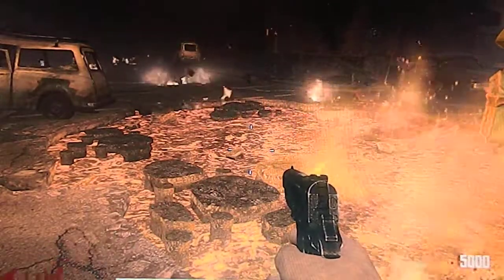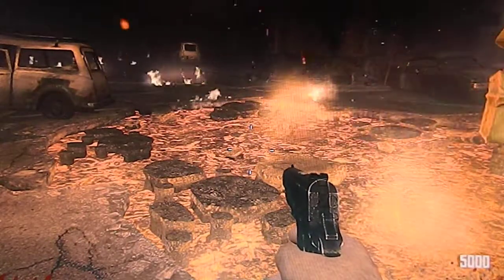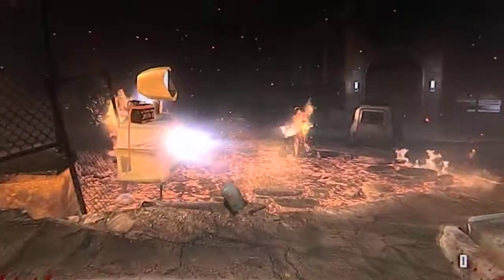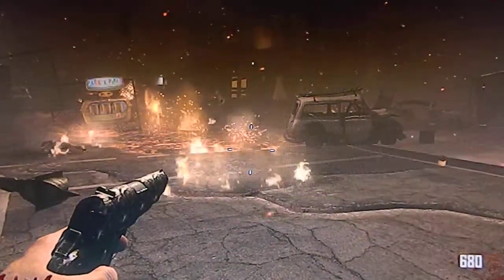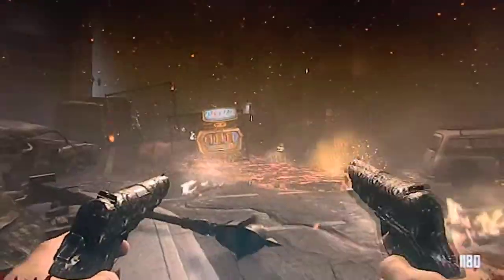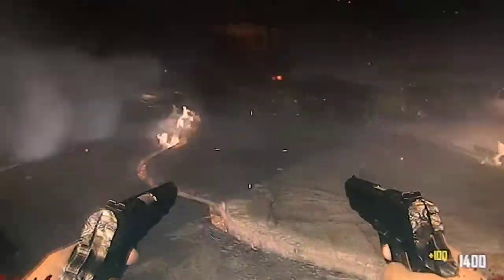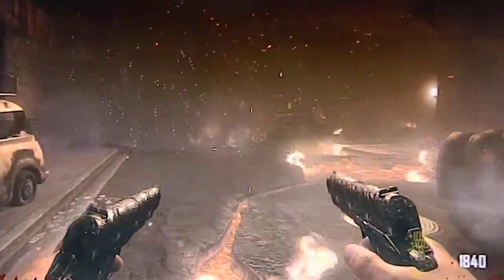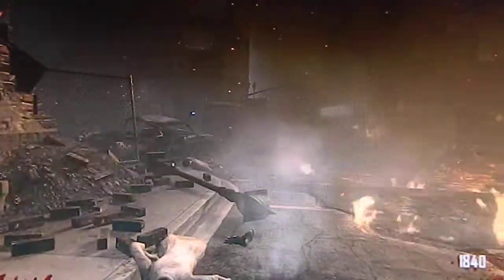Call Of Duty Black Ops 2 Pack A Punch (COLT M1911)